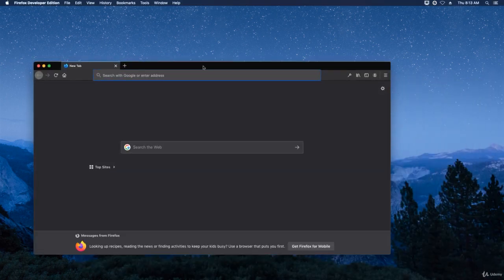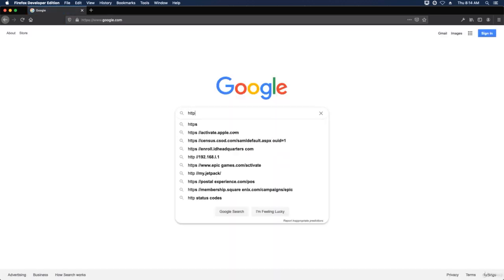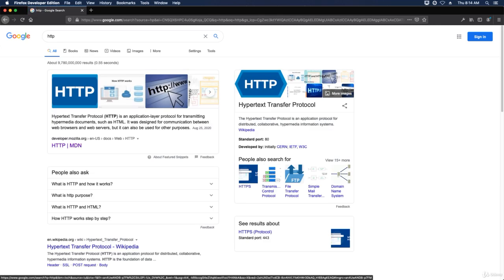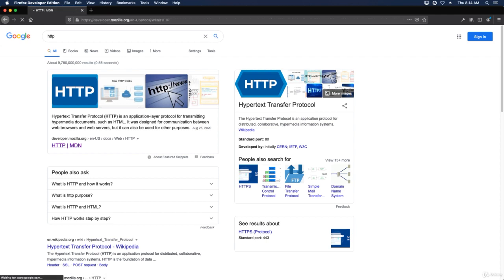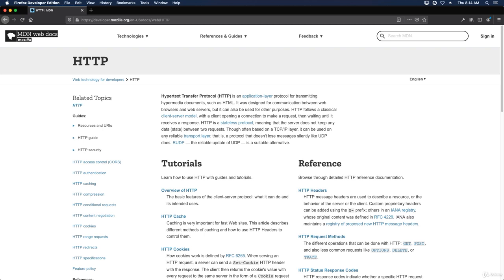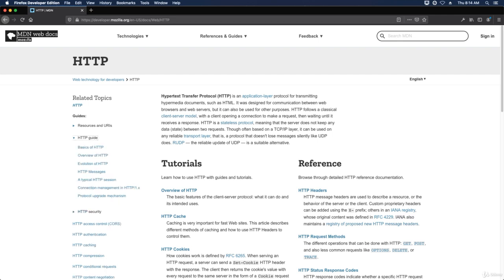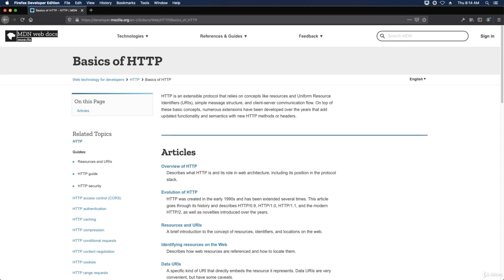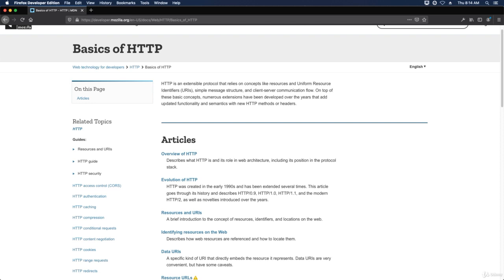HTTP GitLab Lecture 02 Overview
SO, YOU’RE LOOKING FOR A COURSE THAT WILL TEACH YOU HTTP & IN A FUN MANNER?

I’ve got just the course for you!

Welcome, my name is Josh Werner with Learn Tech Plus and I’ve put this course together to help people just like you quickly master HTTP...Whether you’re a beginner or experienced with HTTP!

LEARN HTTP BY DOING! (LEARN HTTP FROM SCRATCH!)

We will go step by step and cover HTTP. The goal here is to help you

A) Setup an HTTP

B) Be able to Download and Install HTTP

Here’s what we’ll cover in the course:

1. We’ll start from the very beginning and explain what HTTP is, why & how it’s used.

2. Install software we’ll be using all throughout the course.

3. Introduce you to HTTP

I'D LOVE TO SEE YOU INSIDE AND HELP YOU MASTER HTTP!

HTTP
Guide
Security
Are there any course requirements or prerequisites?
Willingness to learn
Who this course is for:
Beginner to Advanced Students wanting to Learn HTTP